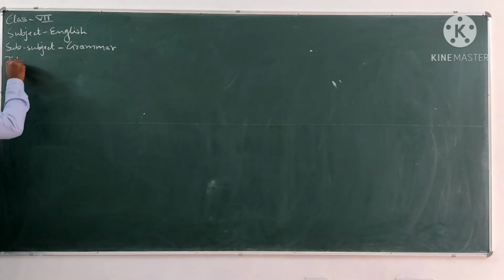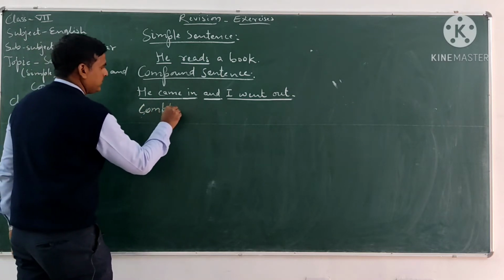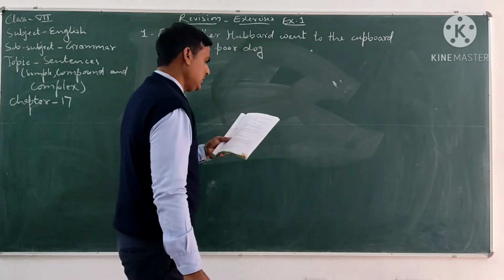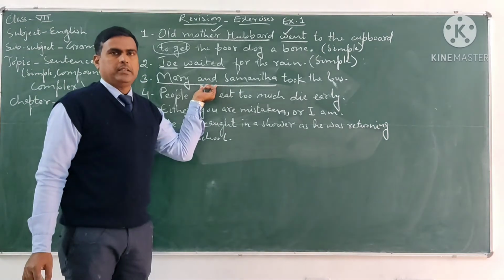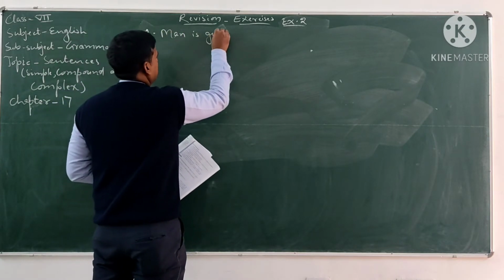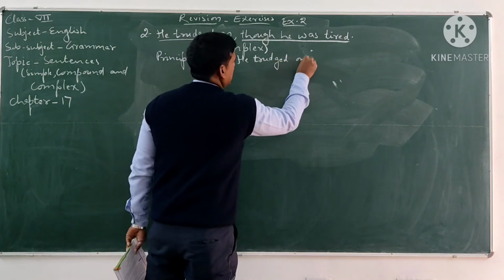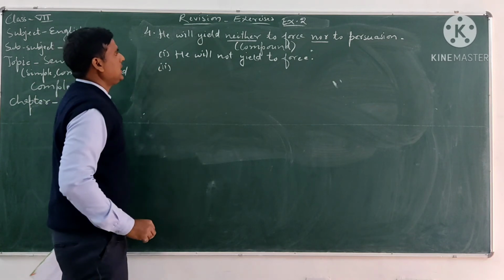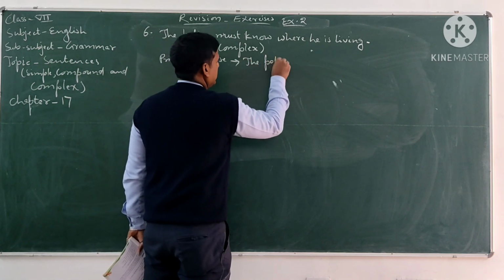Sentence (Simple, Compound and Complex)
Class - 7
Subject - English
Sub-subject - Grammar
Chapter Number - 17
Chapter Name - Sentence (Exercises)
Explained by - Mohd Asim